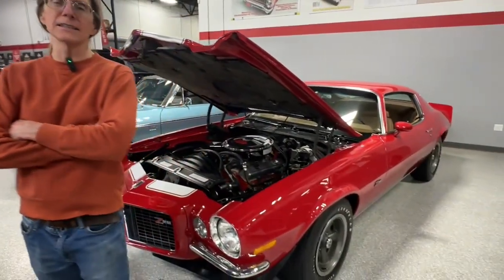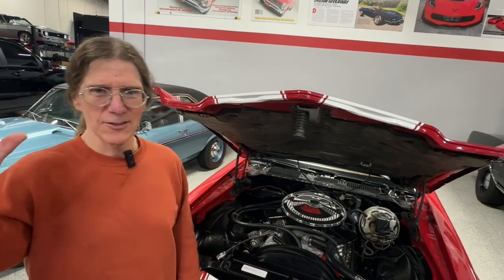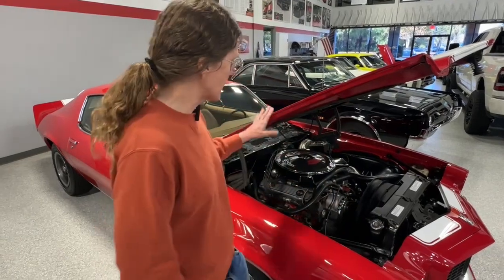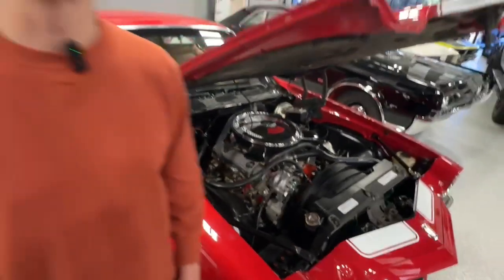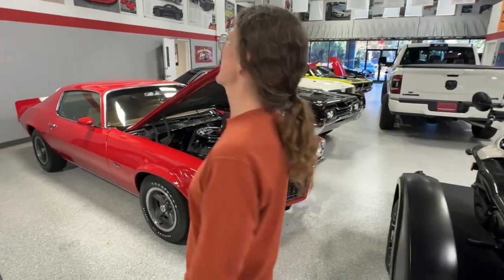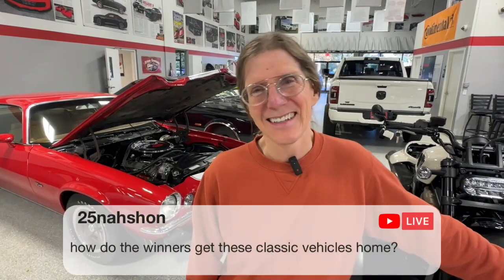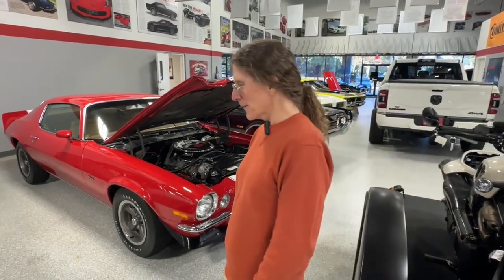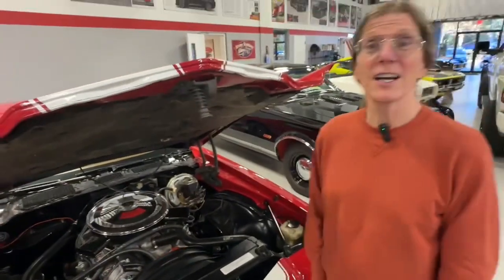One one day left for this Camaro Z28